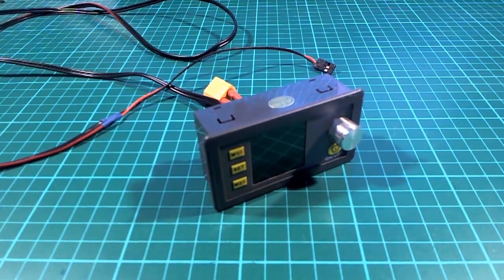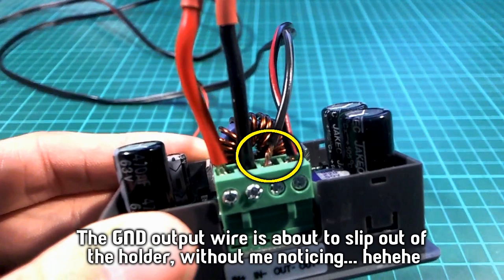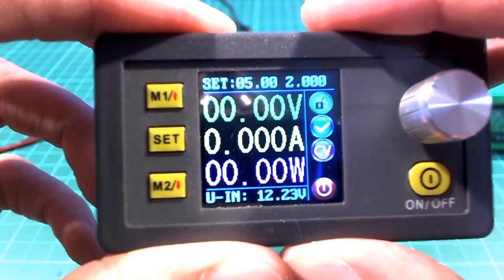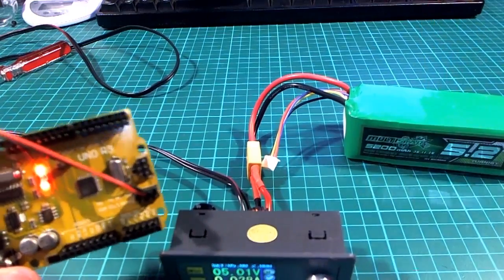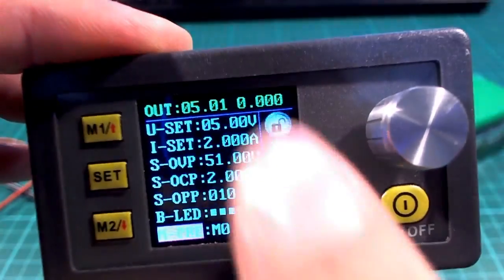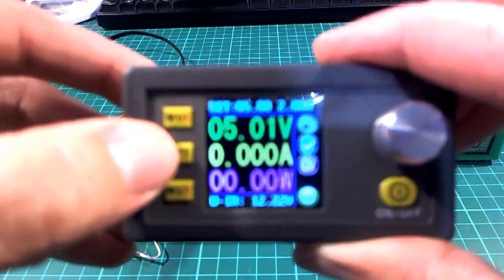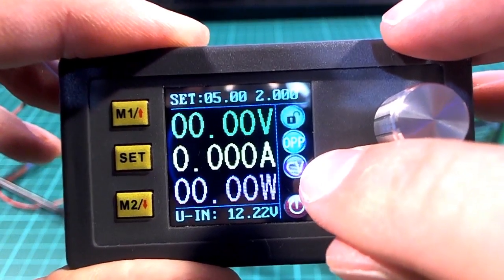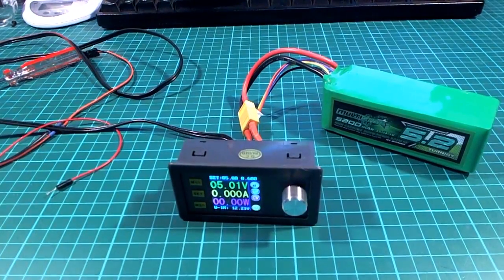Mini adjustable DC power supply/meter first look DP50V5A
Pretty neat for a small package :)